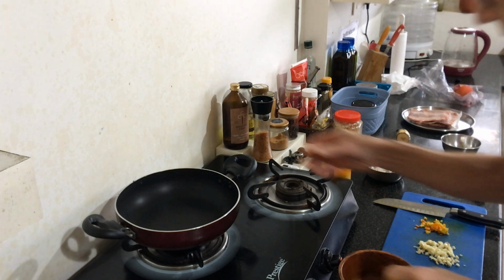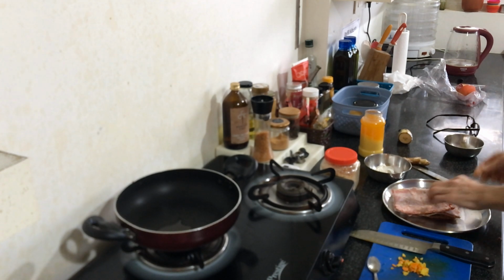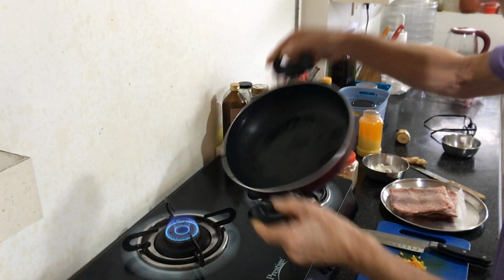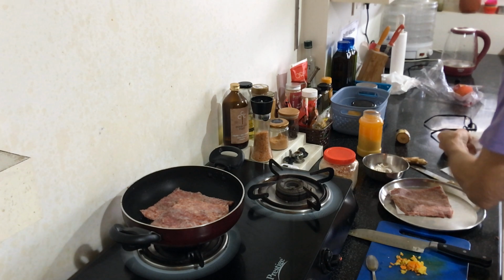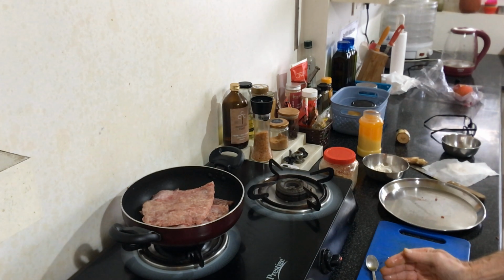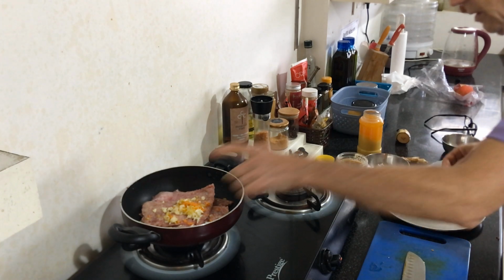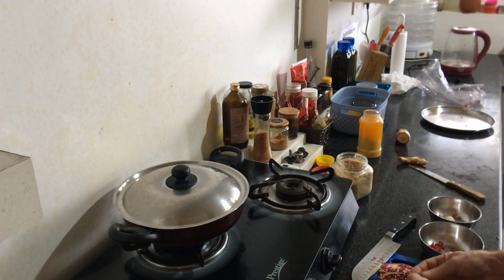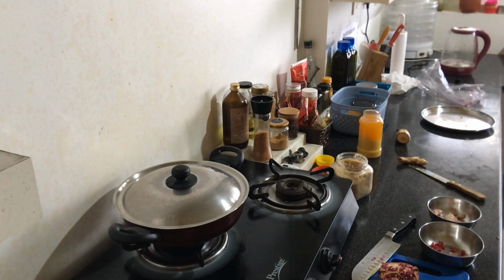E1295 Beef and ghee, pH, fasting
Here’s the current development regarding the beef: we have added garlic and ginger. Wow, the taste is a big quantum leap in flavour enhancement!

I’m also sharing my revelations regarding pH. More opportunities to unlearn what I had previously been attached to as beliefs.

Finally, I share about my first 24 hour fast, water only, outside of a retreat situation.

Here’s the dude who explains about pH, and how the body is so much more capable of adaptation that we give it credit